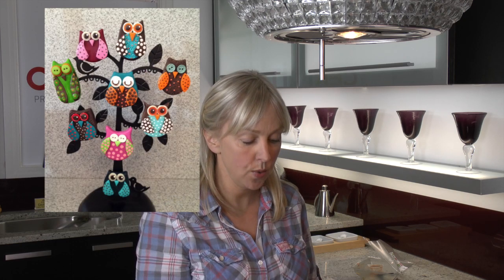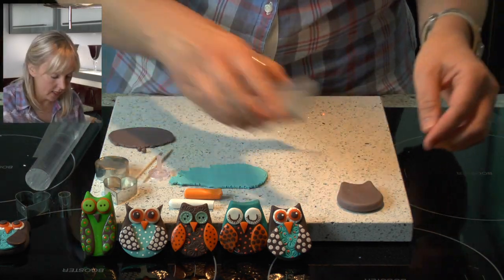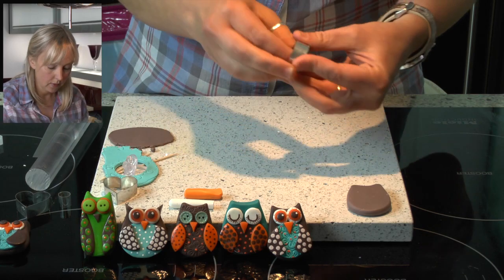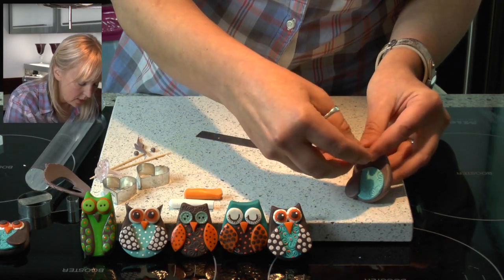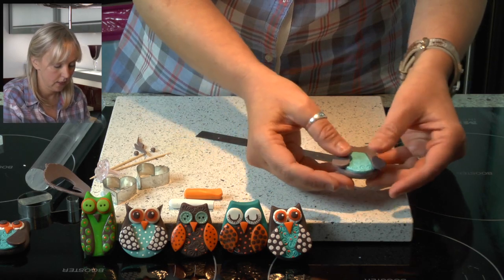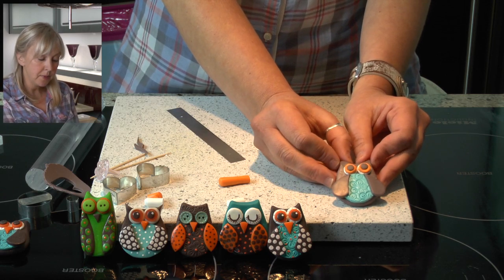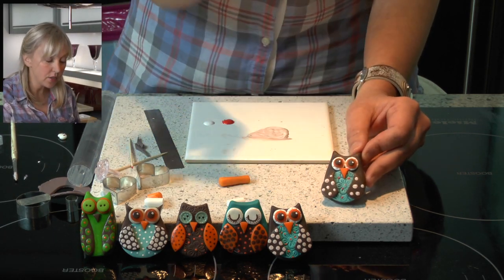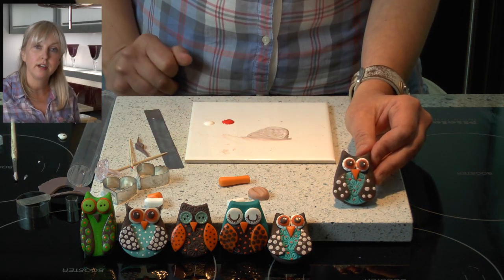Polymer Clay Tutorial: How to make a Owl Fridge Magnet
In this video we show you how to make a cute little Owl Fridge Magnet which would make a great gift for a loved one, a friend or just for yourself!, when you get really creative you could make tiny ones for earrings, necklaces, charm pendants and much much more.. why not experiment with different colours and send us pictures of your Owls!!

Please feel free to make suggestions on how we can improve our videos, or any requests for tutorials.